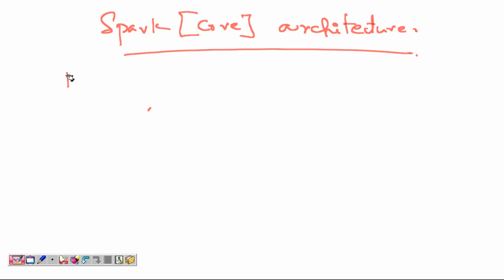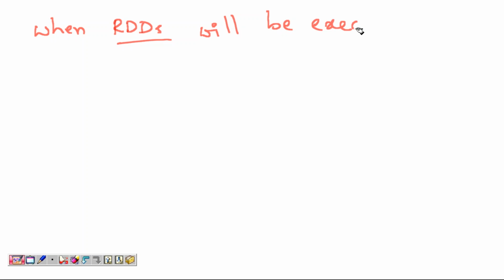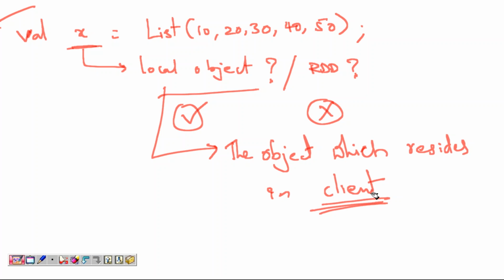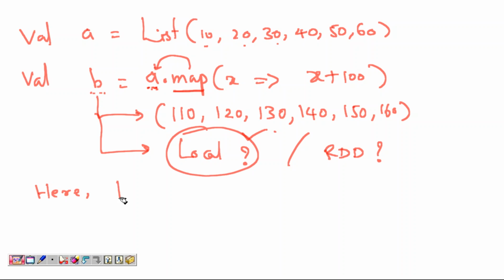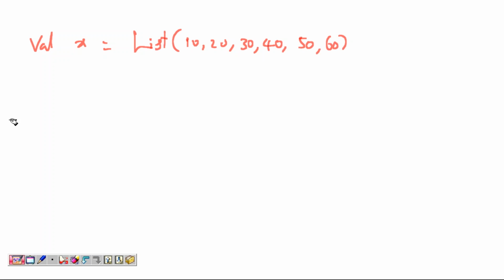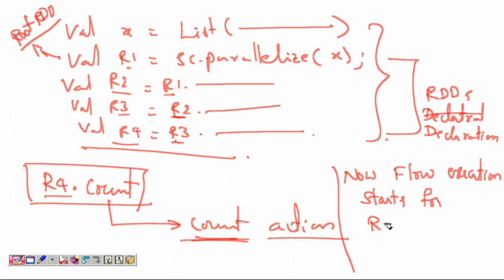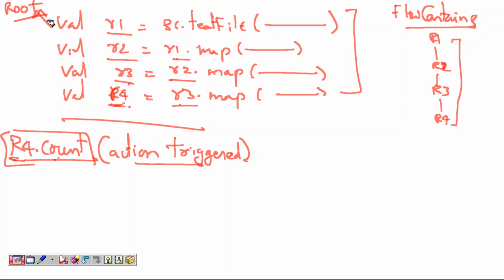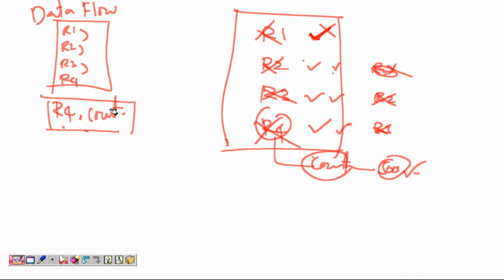spark Online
Spark Online demo class